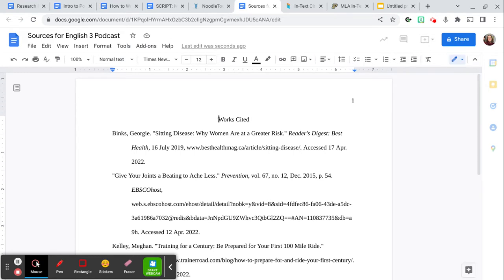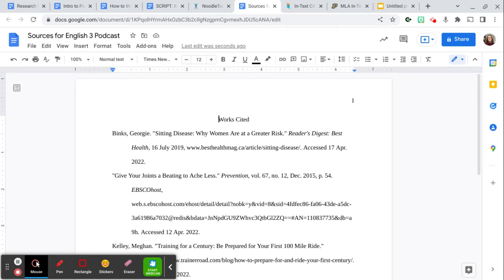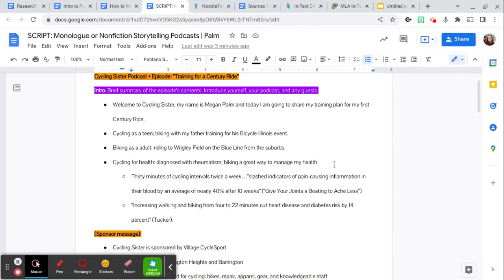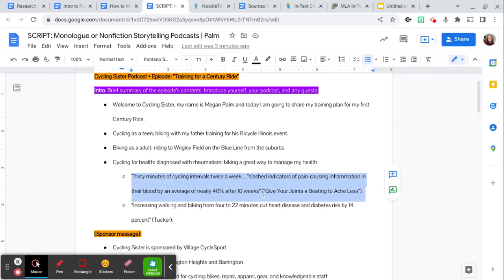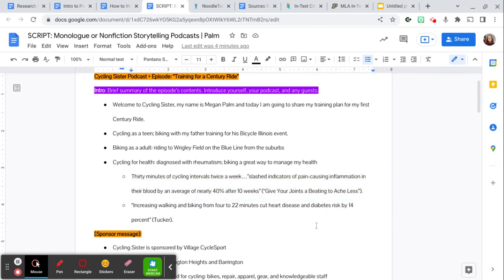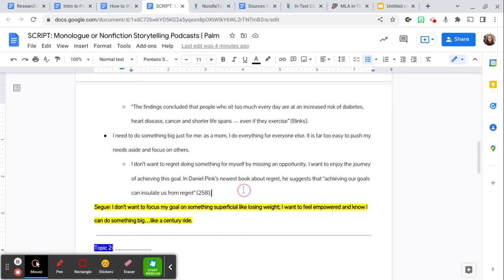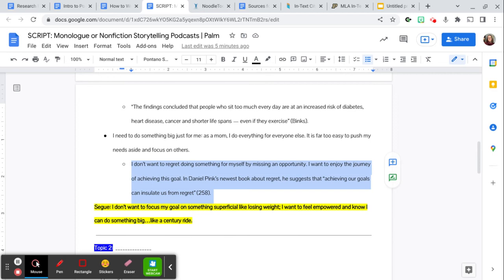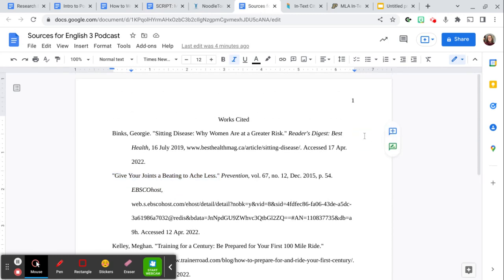NoodleTools for Works Cited & In Text Citations